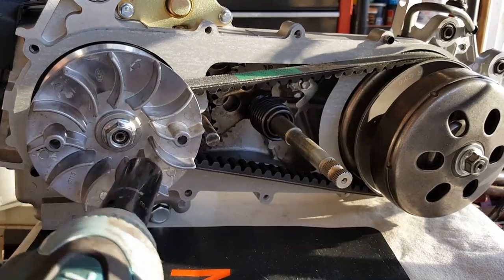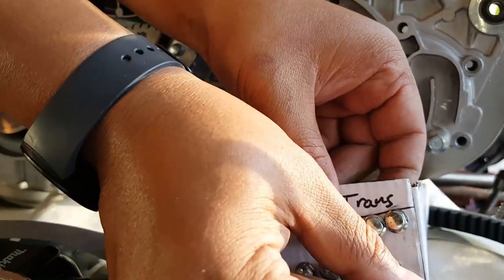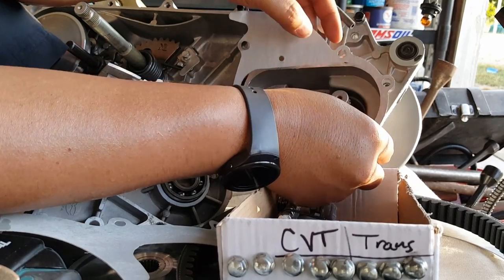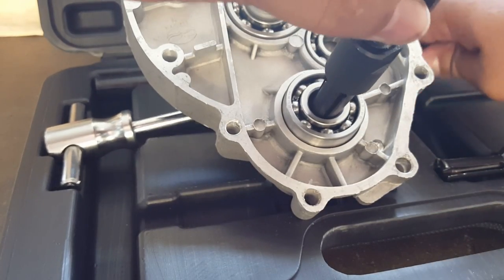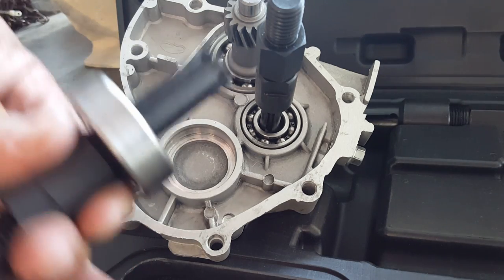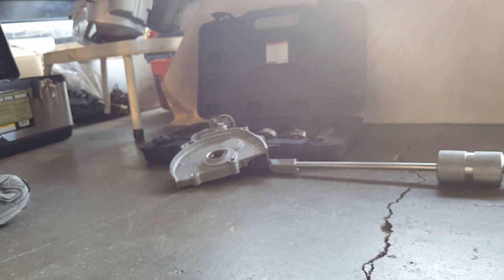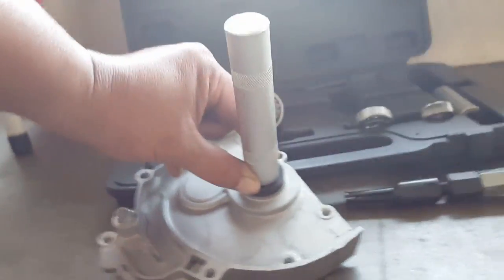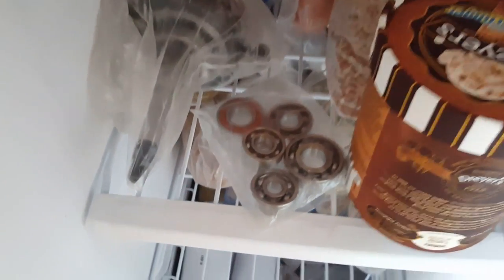How to Disassemble GY6 CVT & Trans 157QMJ Part #2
Add-on (optional):
• Heavy Duty Cable Zip Ties 12 Inch (optional)

Tools Used:
• 8mm Hex Bit Socket
• 8mm, 10mm, 12mm Sockets with 4" min-ext Wrench
• 9mm Wrench and Adj. Wrench